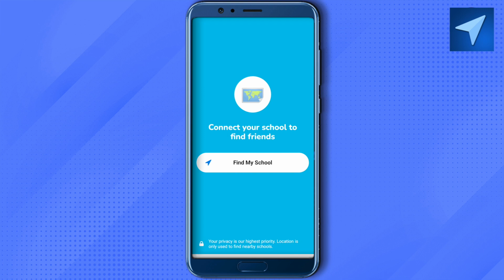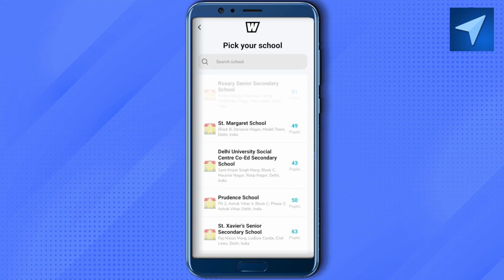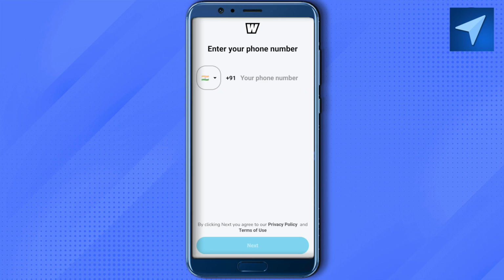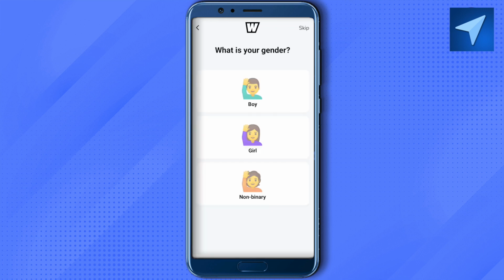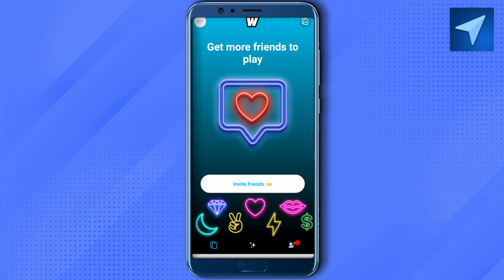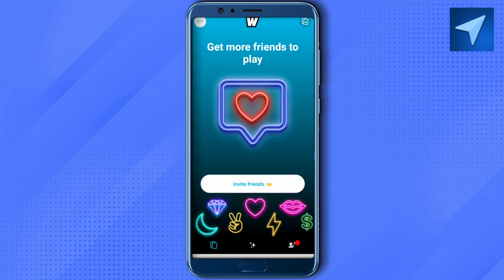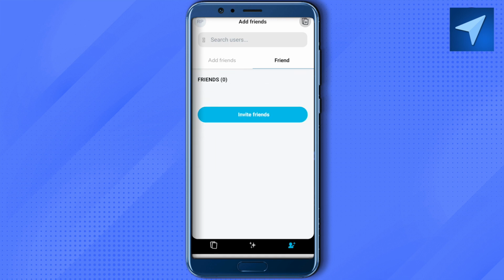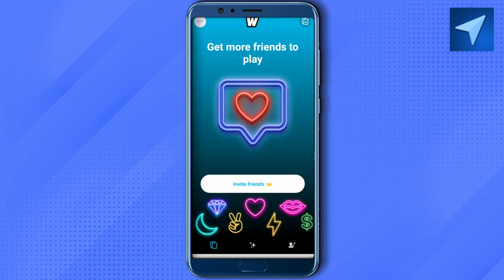How To Use W App (2025) W App Beginners Tutorial